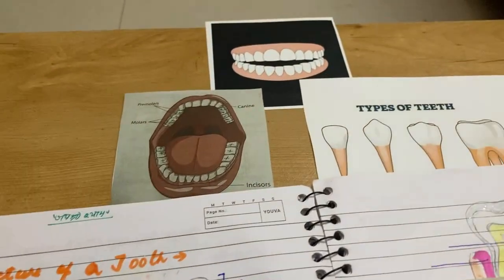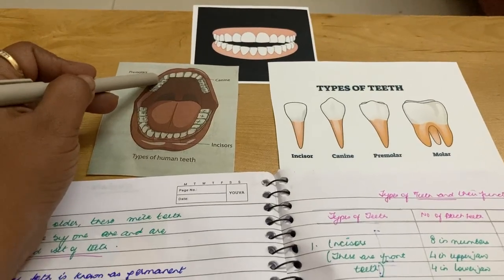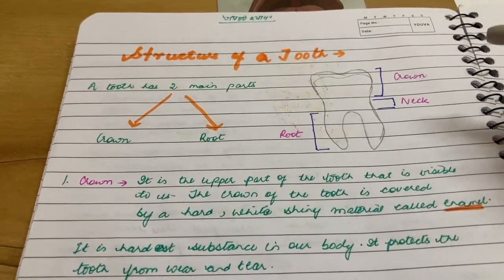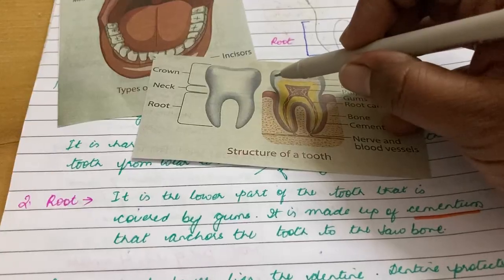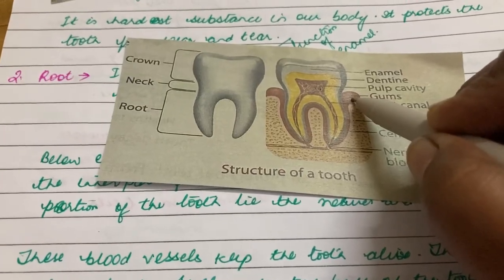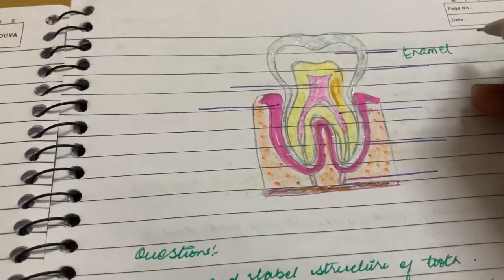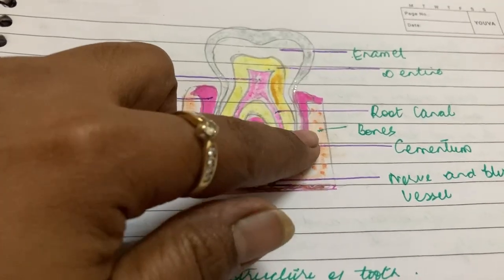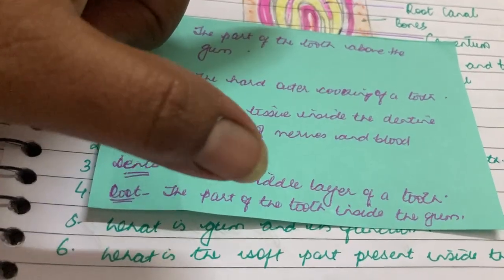HumanBody Teeth StructureofTooth science Enamel crown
Detailed video that explains structure of tooth. Its various parts and functions. Explained with diagram. Must watch.